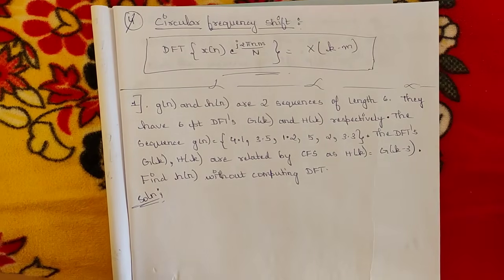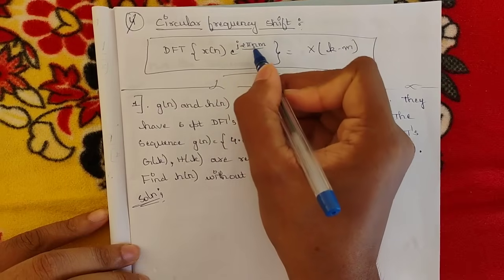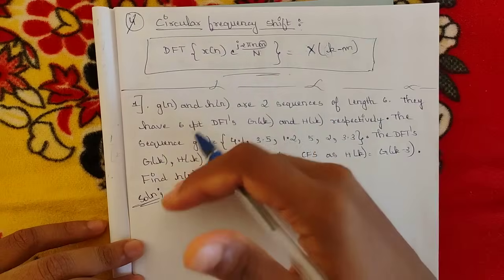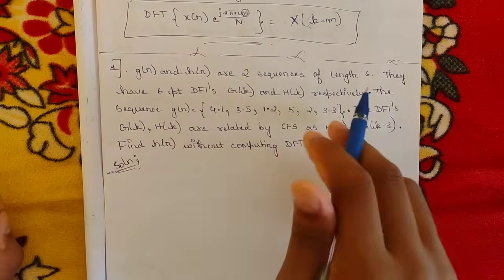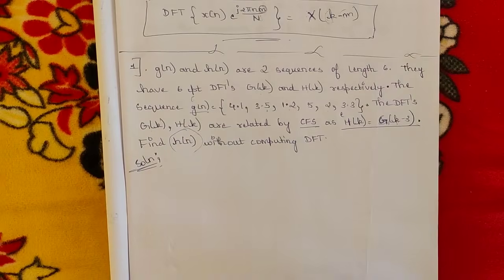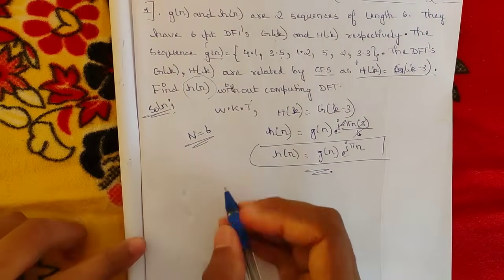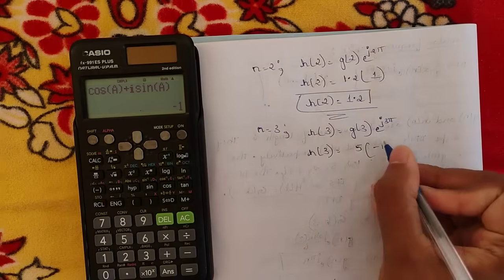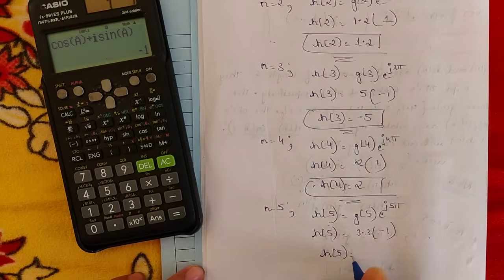2.Circular Frequency Shift Property 1 Problem Solved Module 3 5th Sem DSP ECE Latest Scheme VTU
Time Stamps:
0:00-Basics
1:54-Problem 1